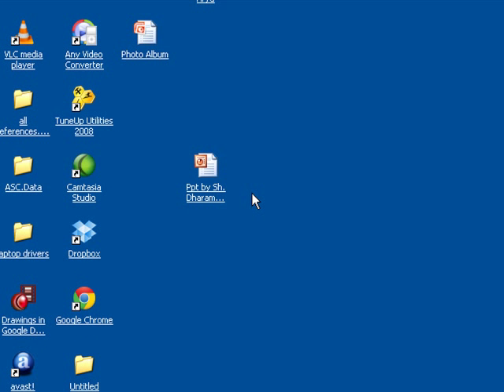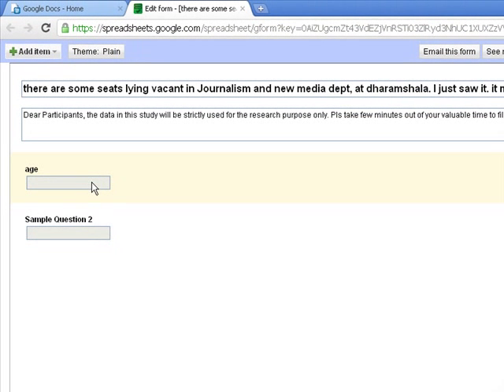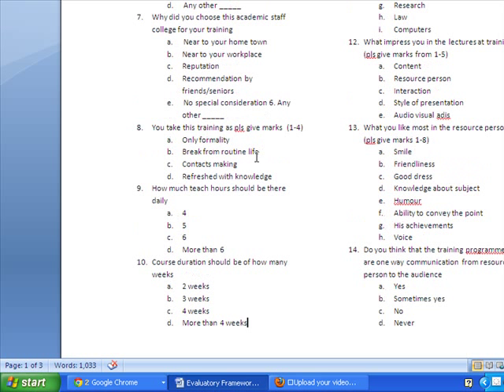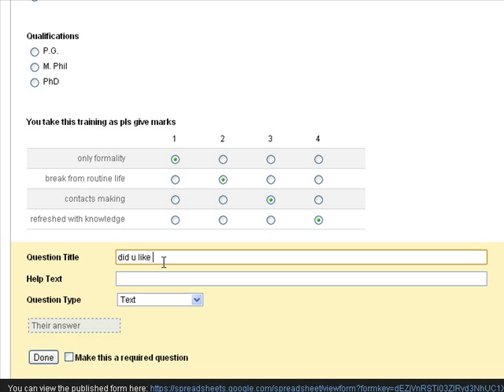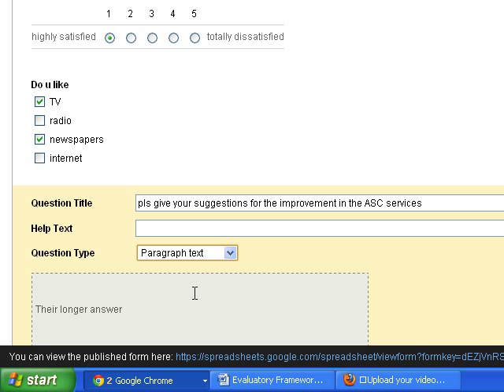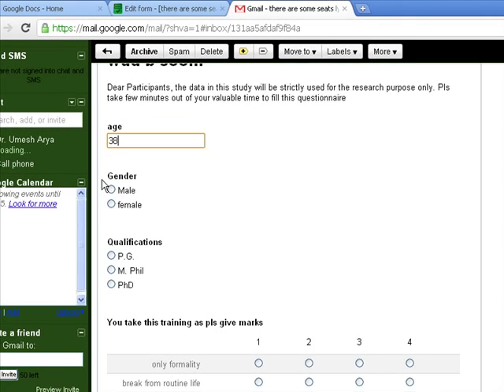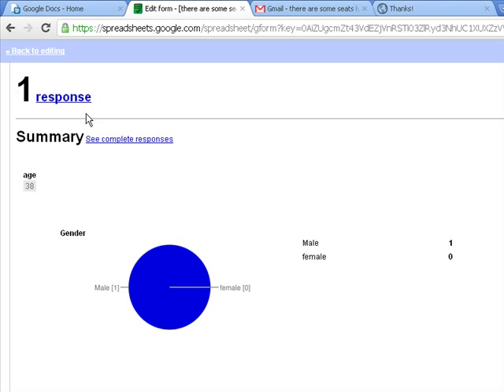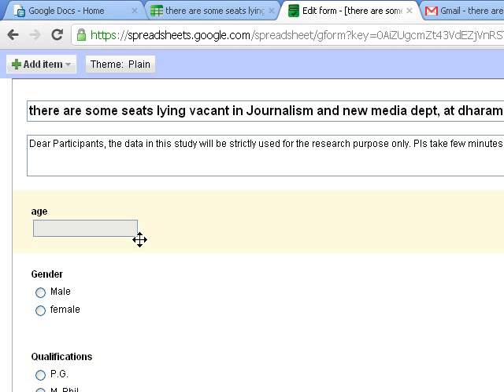10.Online Questionnaire in Google Docs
Make ur own Online Questionnaire in Google Docs